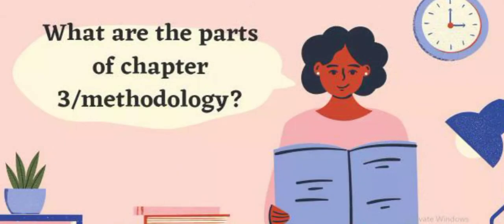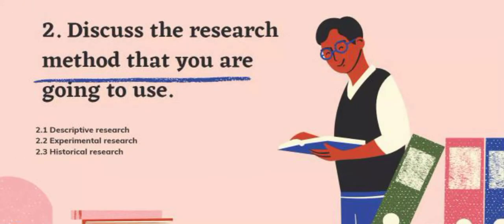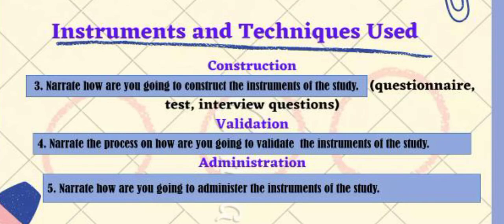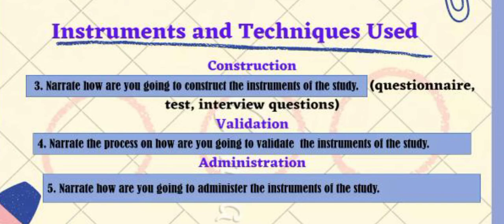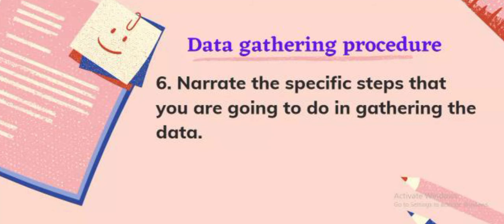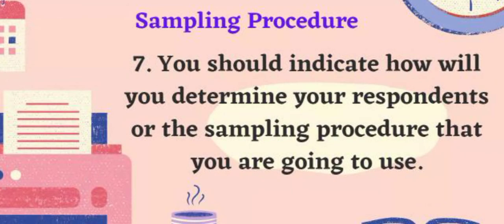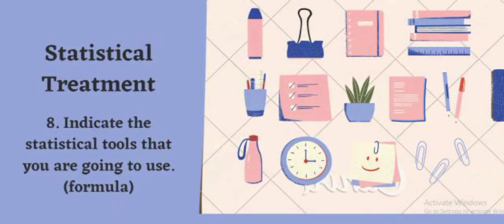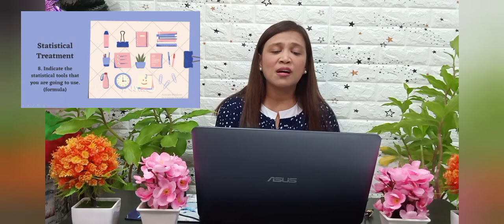chapter3 Tips in Writing the Research Methodology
This video wiil give research students and teachers some useful and helpful tips in writing the research methodology.
I hope that these tip will be a big help to all of you guys. Happy research writing!